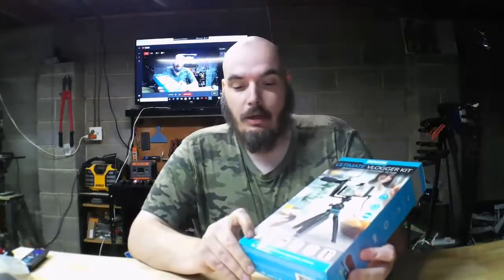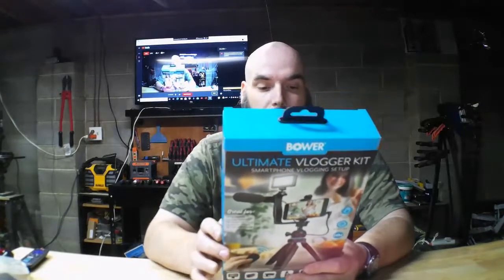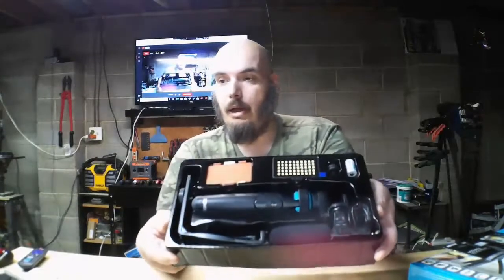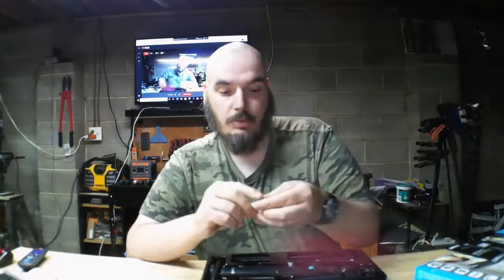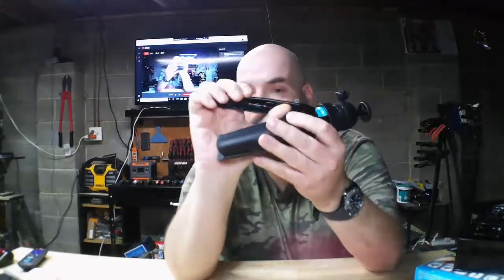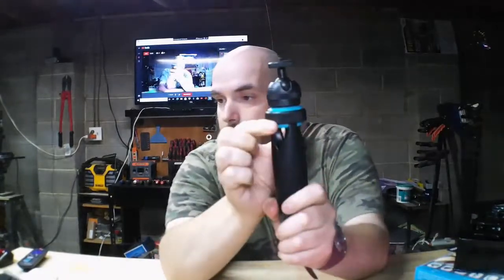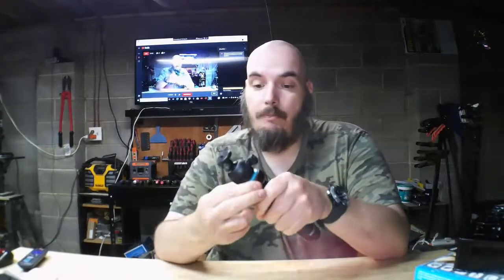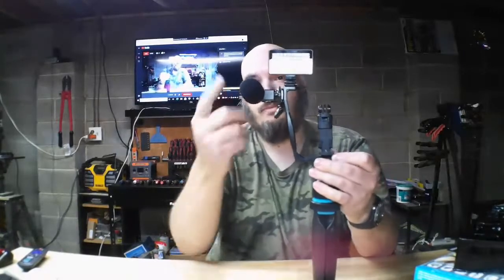BOWER ULTIMATE VLOOGGER KIT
Bower Ultimate Vlogger Kit with 50 LED Light (incl. 3 diffuser plates), HD Microphone, Versatile Bracket, Phone & Action Camera Mount, Bluetooth Wireless Remote Shutter and Compact Durable Tripod with Hand-grip Stabilizer Function, Black

* The Bower® Ultimate Vlogger Kit is the ultimate vlogging setup for your smartphone and action camera.
* This kit is specially designed to be used by anyone.
* All of your essential accessories are included in this kit to stabilize and light your videos or pictures so you can shoot anywhere, anytime.
* Ergonomic Design
* 360° Ball Head
* Prevents Camera Shake
* Snap on attachment design

The Ultimate Vlogger Kit includes:

* 50 LED Video Light, w/ 3 color temperature diffusers
* HD Microphone for clear and amplified recording
* Phone & Action mount for your smartphone & action camera
* Dual Cold-Shoe bracket to hook up both your light & microphone simultaneously
* A  tripod with an, in-house Bluetooth Wireless Remote Shutter

Specifications

Features
Ergonomic Design,
Brand
Bower
Manufacturer Part Number
WA-VLEKIT2
Manufacturer
Bower
Assembled Product Weight
2 lb
Assembled Product Dimensions (L x W x H)
8.00 x 3.00 x 16.00 Inches